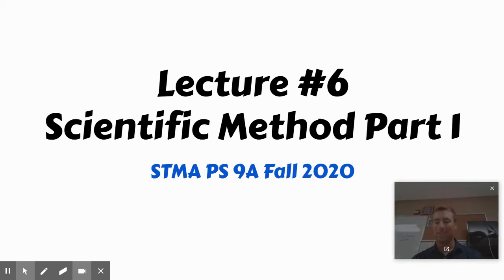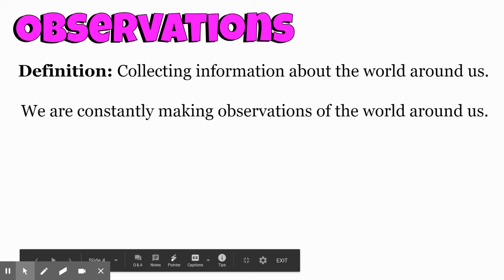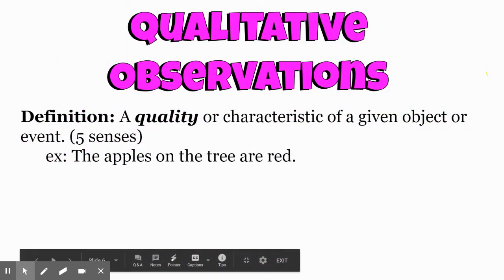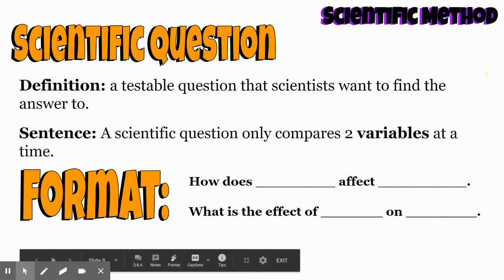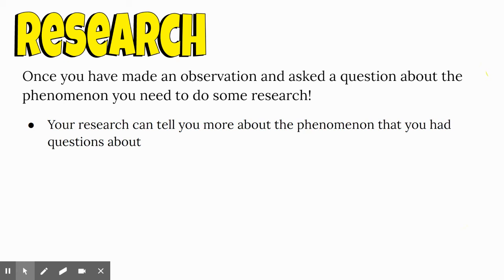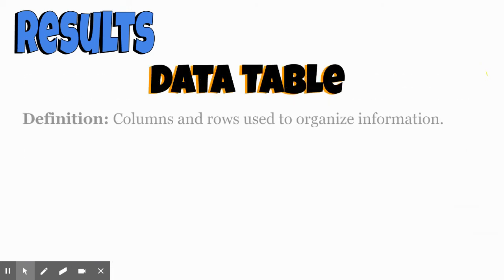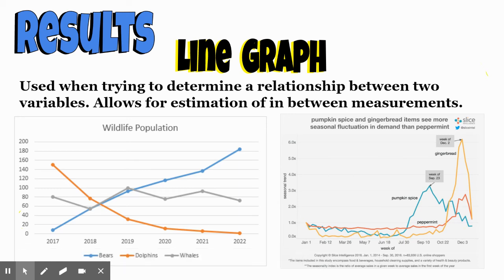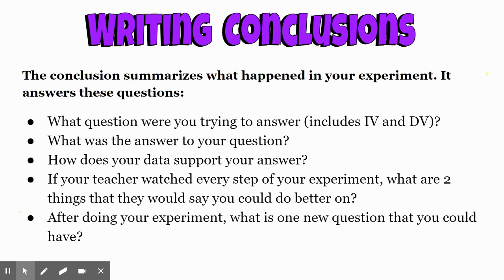Lecture #6 Sci Method Part 1